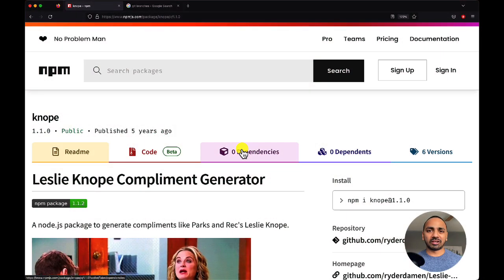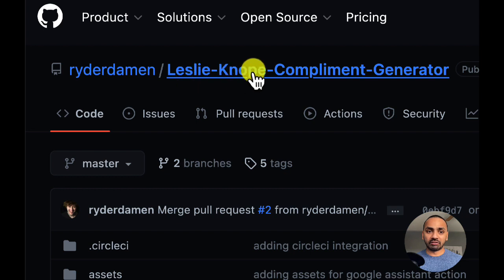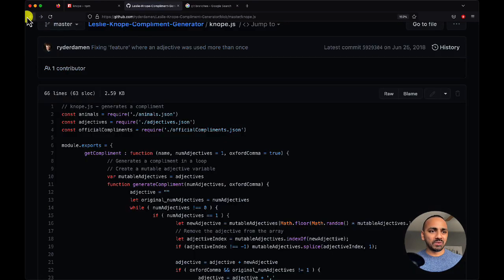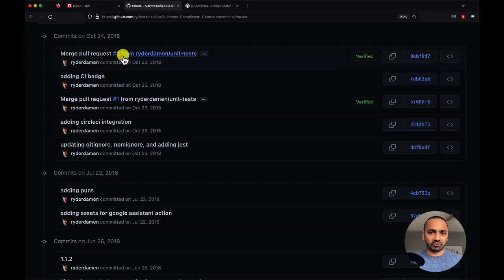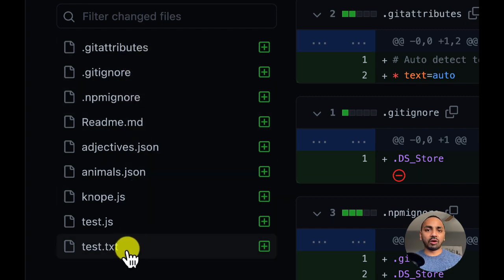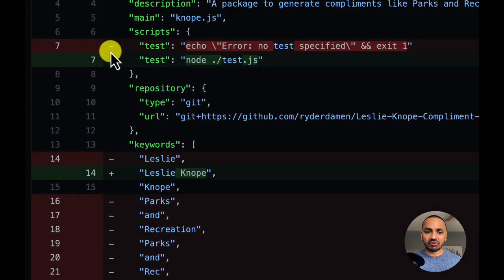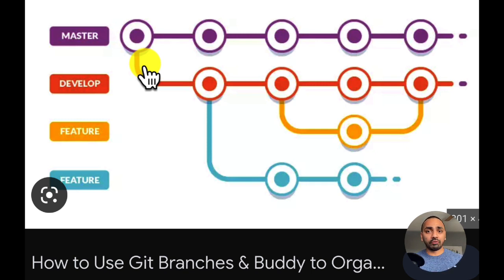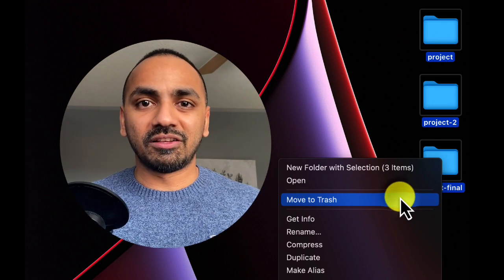Section 7 (GitHub): Lesson 1 - Introduction to GitHub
In this video we will learn about version control, specifically GitHub.

I'm looking at the package that we have worked with before on NPM called Nope.

And I'm going to look at the GitHub repository for this module in order to do that.

If I scroll down on the right hand side, there is a repository and homepage.

They both are landing on the same page, which is the GitHub.com link.

So I'll just click on repository here and that will take me to GitHub page and repository in GitHub

is just that it's a project or it's just a code base, it's a folder of code that you created on your

computer that turns into a repository by the time it gets hosted by GitHub.

And GitHub is a service, it's a free service for the most part.

There are prices attached on a higher level or an enterprise level.

There will be pricing attached, but for personal projects or even private projects that you may be

working on, it is free for the most part.

So repository in this case on GitHub.com is the username slash the repository name, which is Leslie

Knope Complement Generator.

It's always the case that the username will be first slash the repo name and the repo name will be a

string without spaces.

So you can put dashes, underscores, but no spaces in the middle of the words.

On the right hand side I have the about this repository section and some information about which language

it was written in.

GitHub gets that information directly from the code because all the code gets pushed to GitHub.

And on the left hand side that's where the code is.

There's the whole folder structure for the code like tests and assets.

This is coming from the developer that wrote this code along with NodeJS file that we were looking at

before.

If I click into it, I can see the code and they highlighted for us as well because some of the languages

that it may GitHub may be familiar with, JavaScript is one of them and they will highlight that accordingly.

So it doesn't just look like a plain text, it actually looks very readable to go through the code on

GitHub as well.

I can see the raw text itself by clicking on raw.

And that's how it looks, but it's not really user friendly.

So I'll go back and I'll go back one more.

And there we are.

We're back on the main repository page.

If I scroll further down, there is the Readme.md.

That's the file that we had created previously of one of our projects as well.

And when you create Readme.md file, GitHub just picks that up and shows it right under your repo.

So that can be your welcome page for your repo.

And that's where usually you would put instructions on how to start your project or how to work with

the project.

What is the project about?

If you want to contribute, how can you contribute?

So let's talk about the version control portion of GitHub.

So I'll click on commits on the screen.

And in comets.

I can see there has been many comets on this repo comet.

In a repo means saving a state or saving a save state for you to come back to or a checkpoint, you